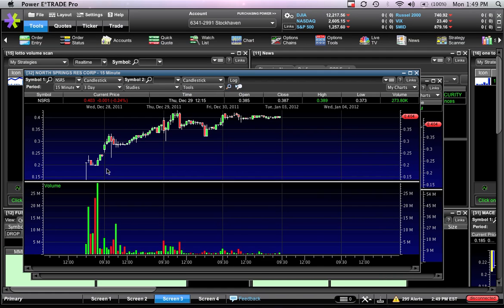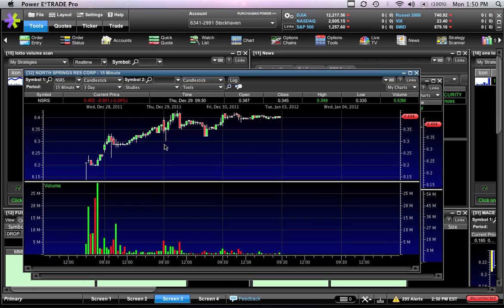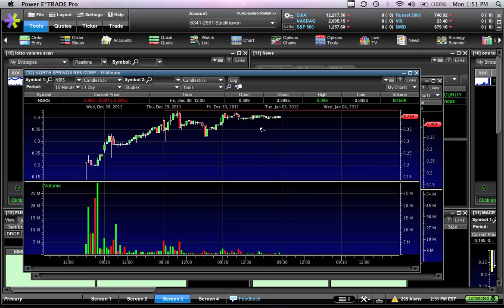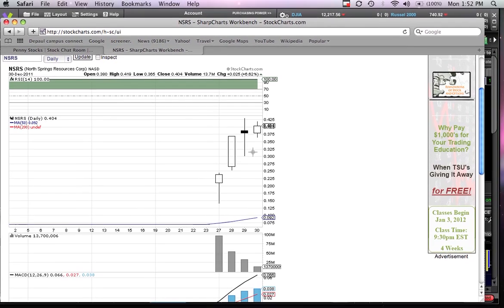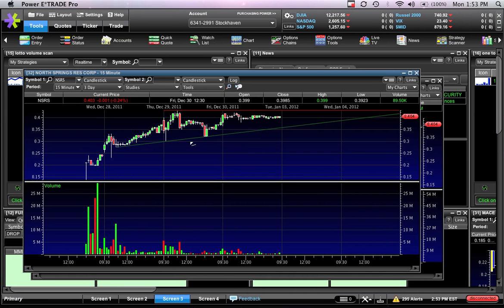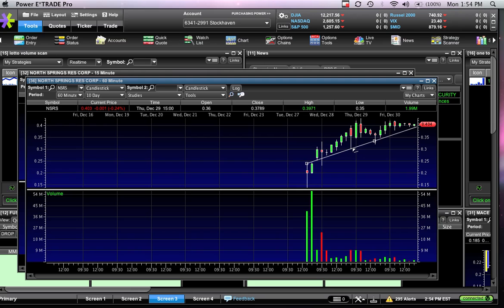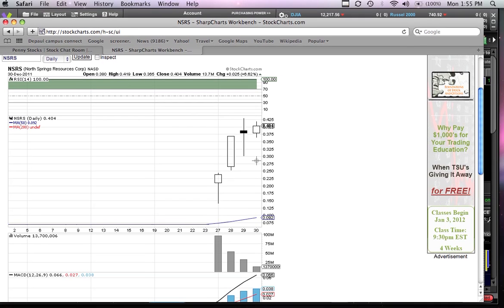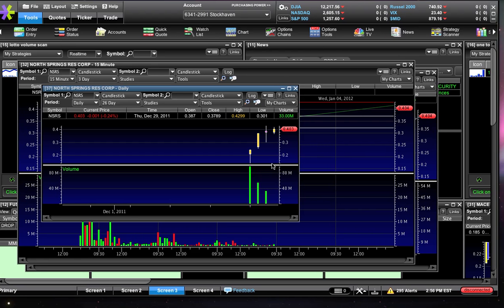NSRS Video chart/technical analysis 1/2/2012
This video outlines the key levels of support and resistance on NSRS and how to trade it accordingly. Furthermore, the video will help anyone out there looking to improve their own chart reading skills.